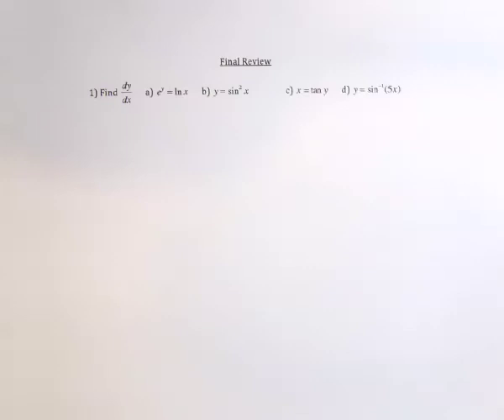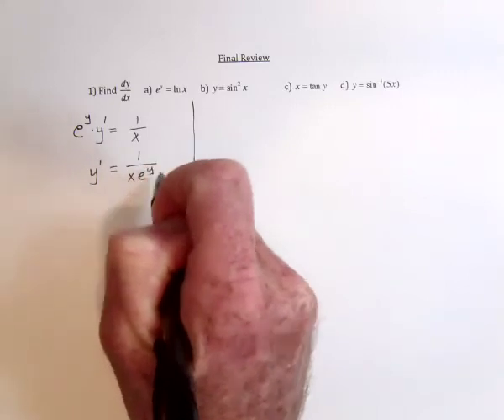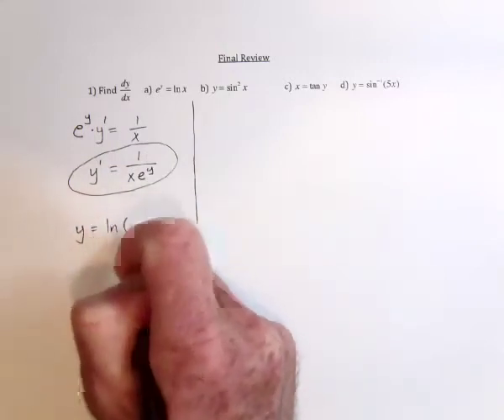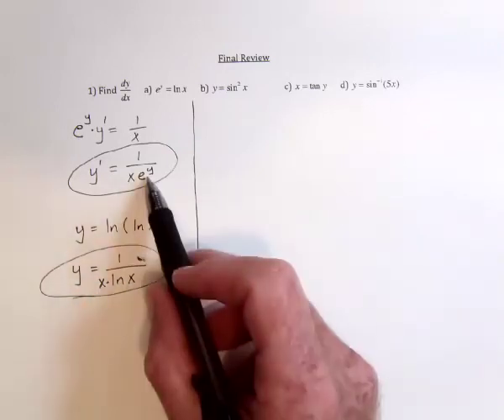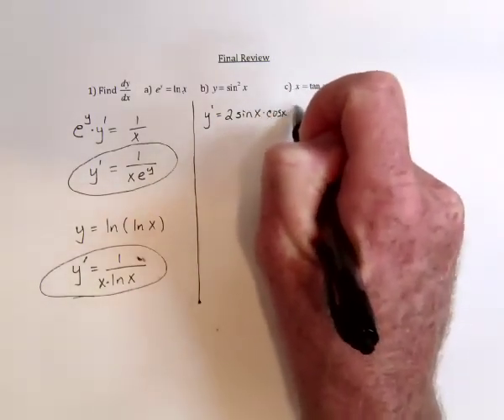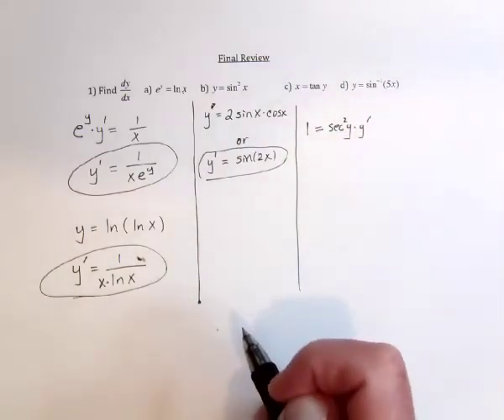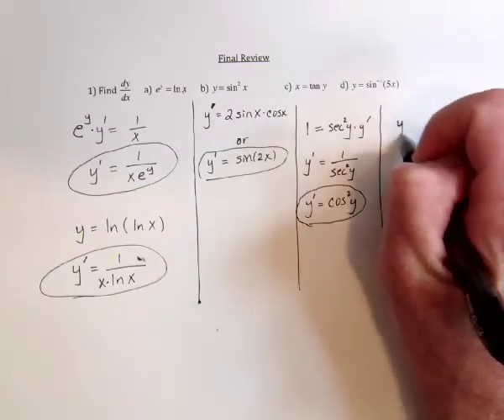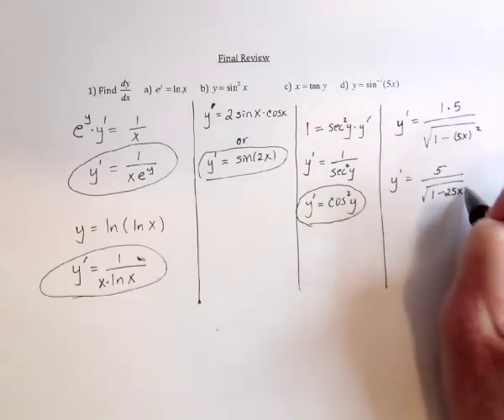96 Final Review 1.mov